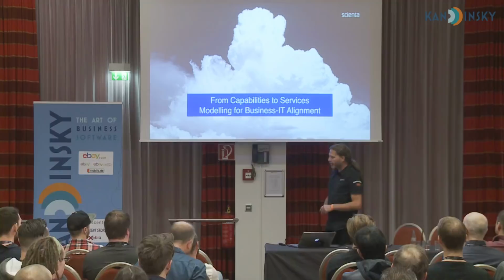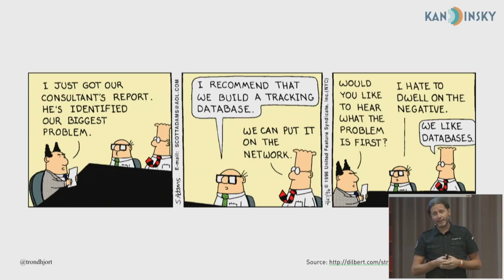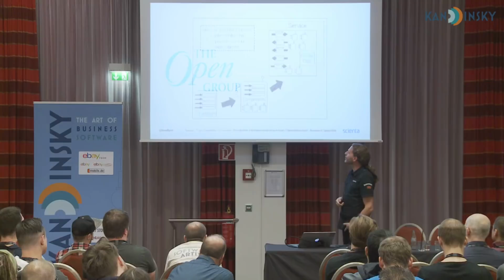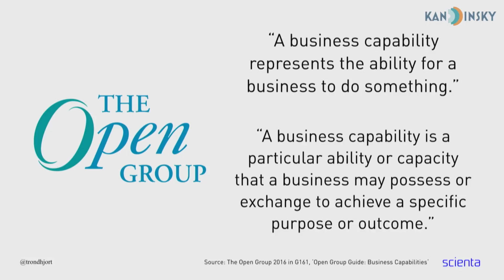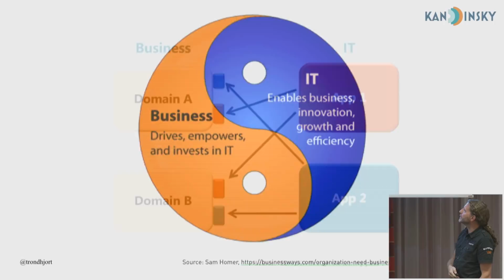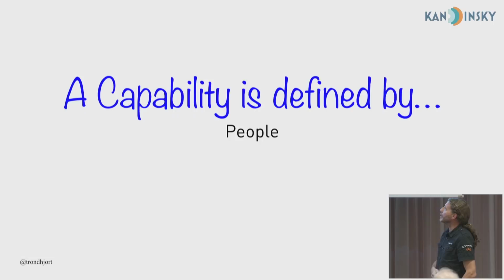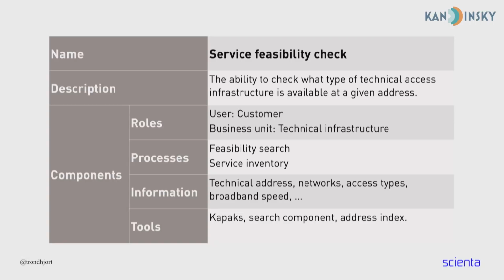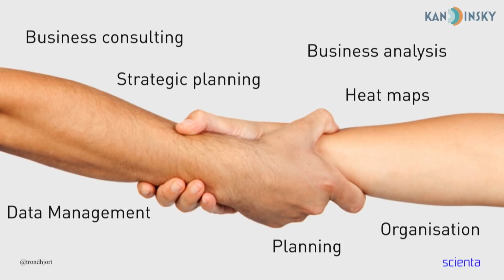From Capabilities to Services - Trond Hjorteland - KanDDDinsky 2018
Our industry seems to go through cycles of re-discovery of lost knowledge with every new generation of developers, which probably is not so odd considering the exponential growth of practitioners. Allegedly half of the programmers today are juniors, which means many of them have yet to encounter the challenges faced decades ago. For example, many run the risk of falling into the trap of modelling services around domain entities, risking ending up with a distributed monolith with its devastating coupling, fragility, and cognitive nightmare. Lucky for us, we have shoulders to stand on to get us out of the quagmire, or even better, prevent us from getting on that slippery slope in the first place.

Being conscious of fallacies like those of distributed computing and anti-patterns like functional decomposition and entity services are all well and good, and necessary heuristics to good service design, but we often crave more concrete guidance. There are many great techniques to consider, like context mapping, user story mapping, event storming, and value chain analysis, but in this talk I will focus on the lost art of business capability modelling. My thesis is that a technique that was just as relevant in the pre-computing era might be just as useful and relevant when we split our monoliths into a mesh of autonomous (micro)services.